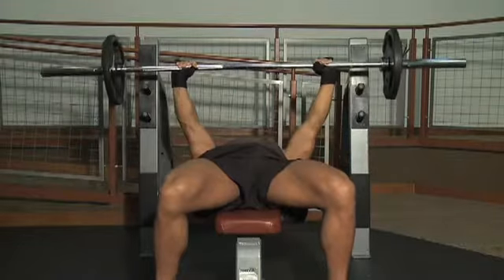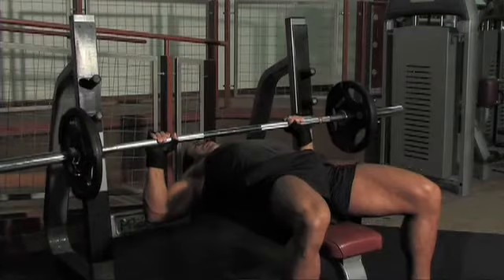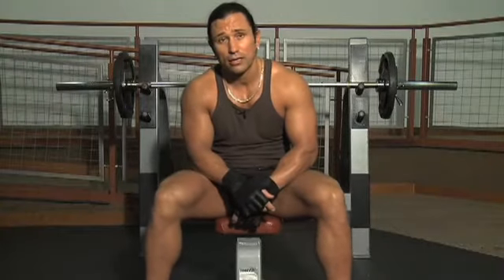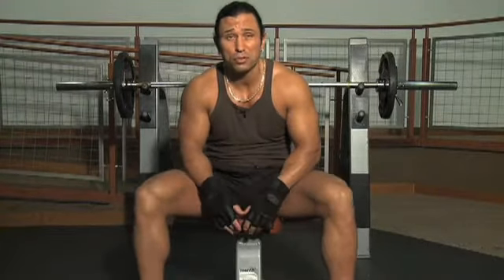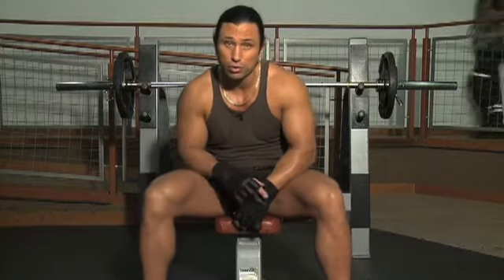How NOT to train 3.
Part 3 of Dean Ash's How NOT to train - common gym mistakes.